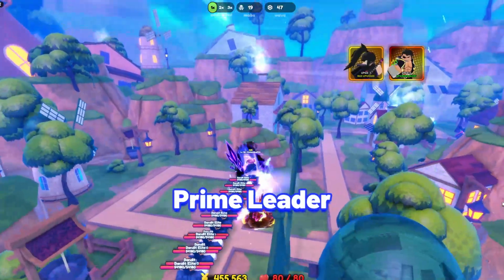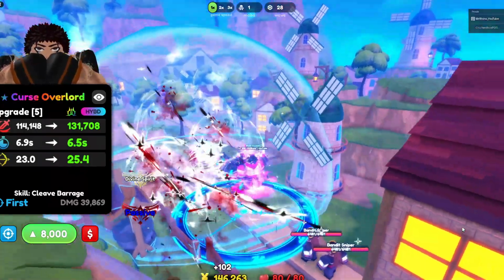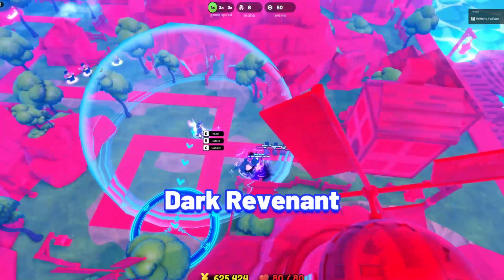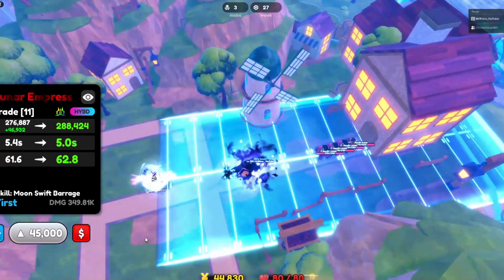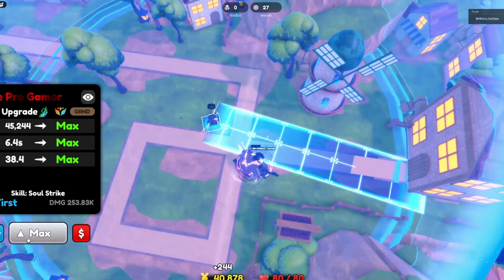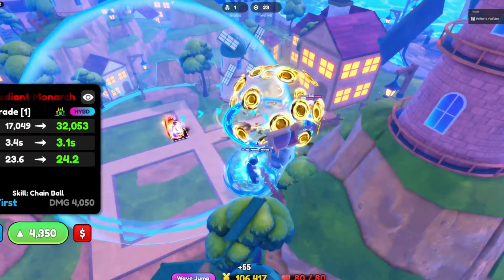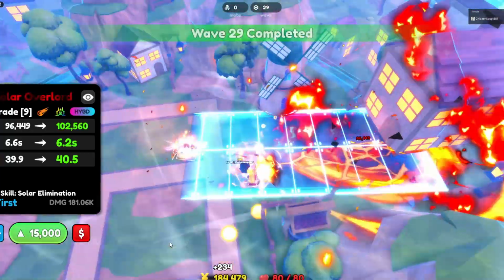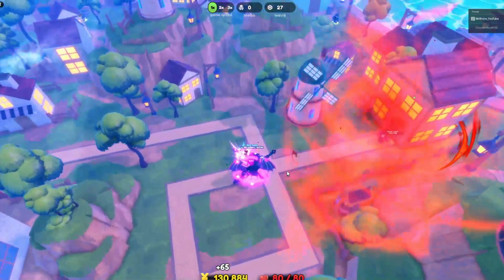Top 10 Must Have Units In Anime Defenders Update 6!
Game Title: [🔱 UPDATE] Anime Defenders

What’s New:
🔱 NEW REALM: ATHENYX
Travel to Athenyx’s Realm and retrieve her fiercest warriors!
Earn 3 New Tokens (Solar, Aqua and Flame)
Summon Realm Units
Complete the Battlepass to get Athenyx Tethers
Bring Realm Units them back to the real world!
Lv. 30 required

⛰️ NEW ENEMY TYPE: BURROW UNITS
New Enemy Type that spawns in Athenyx Maps!
Only ground units can detect these enemy types
Prepare your best ground units for this realm!

🎟️ NEW TRIALS (BANNERS)
11x Realm Units
3 Banners with unique Mythics and Secrets per banner
Use Aqua, Solar, and Flame Tokens to summon

🗺️ NEW BATTLEPASS
New F2P + Premium Battlepass
25 Tiers
Resettable when you complete so you can play again!
Rewards new Realm Items and Athenyx's Tether!

⚔️ NEW ATHENYX CHALLENGES
6 Brand New Challenge Gamemodes!
- Spirits and Traits Disabled
- One Unit only
- Far Units only
- Close Units only
- Boss only
- Split enemies

🌍 NEW STORIES AND CHAPTERS
6 New Maps that drop various tokens
36 New Chapters

🔄 NEW INFINITE CHALLENGE MODE
Every 15 waves, pick one of 3 random modifiers
Modifiers stack and get more challenging
New Athenyx Leaderboards for Infinite Challenge maps!

💎 NEW REALM ITEMS
Wave Jumper: Skip to a wave in Challenges, Infinite Mode and Raids!
Portal Hardener: Hardened portals drop themselves so you can try twice!
Limit Breaker: Apply to unit once to increase level cap +10!
Athenyx Tether: Bring back Athenyx Realm Units in the real world so you can use and trade them!
6 Star Shards: Used to craft evolution items for Realm Units!

⭕ SEASON & TOWER OF ETERNITY RESET
New Season 3 Begins!
All Leaderboards reset!
Tower of Eternity Reset! You can reap its rewards again!

⚙️ MISC
Requiem Trait buffed
Level Cap increased to 80

Play Anime Defenders Here!